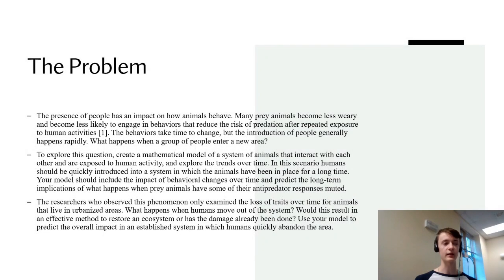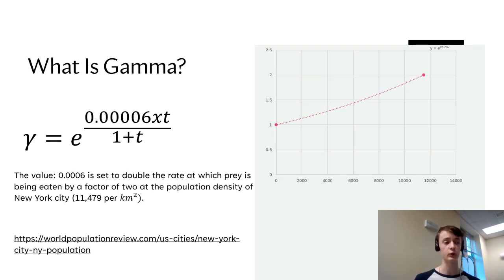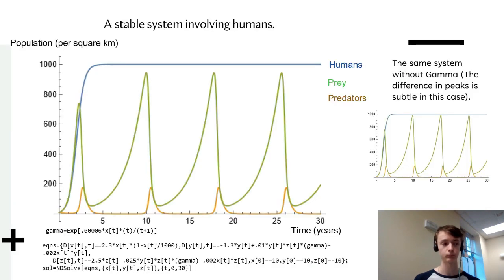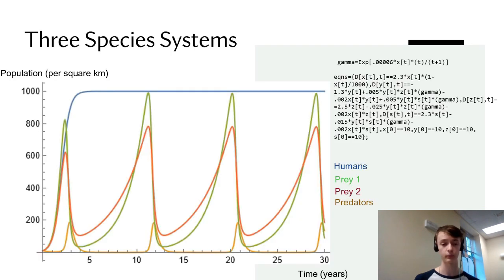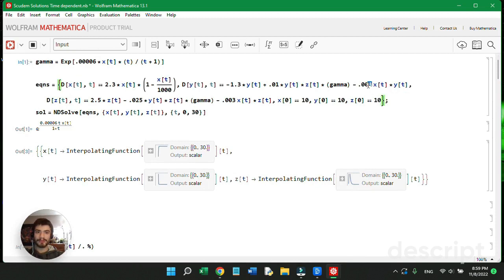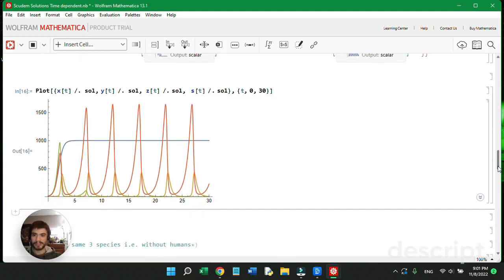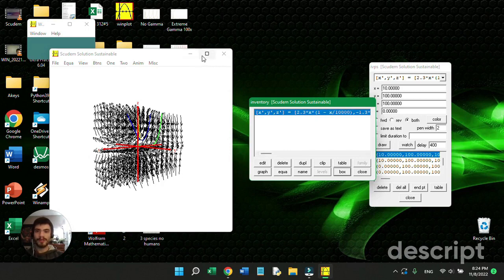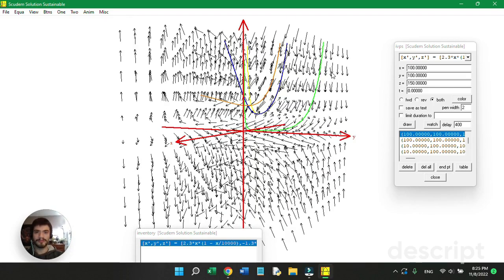SCUDEM VII People Ruin Everything SIMIODE Challenge: Team 1006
Team Members:
Ismael Abdullah Zeidan, Morehead State University, Morehead KY USA
Hannah Phirman, Morehead State University, Morehead KY USA
Benjamin Meyer, Morehead State University, Morehead KY USA

Coach: Mike Dobranski, Morehead State University, Morehead KY USA